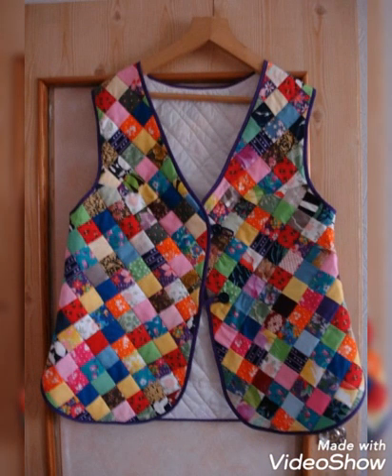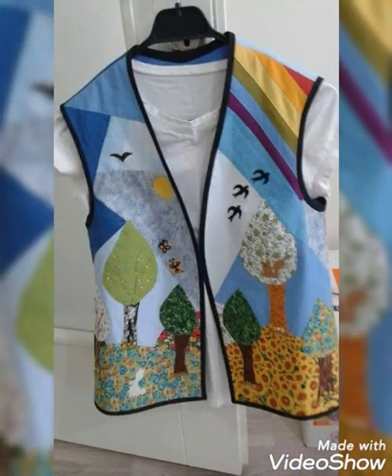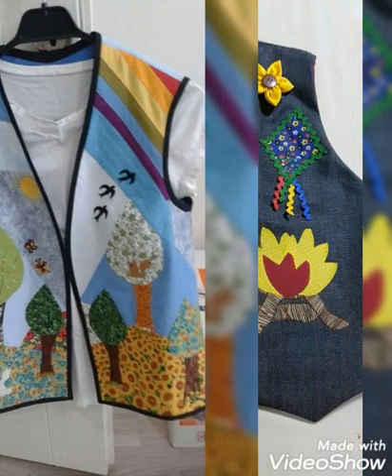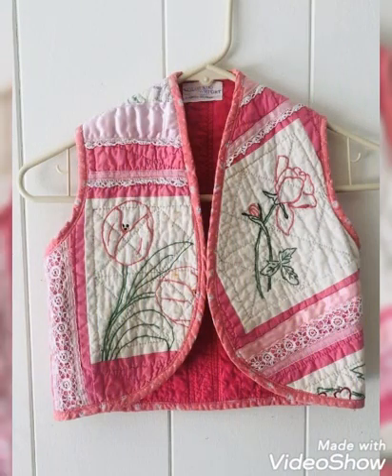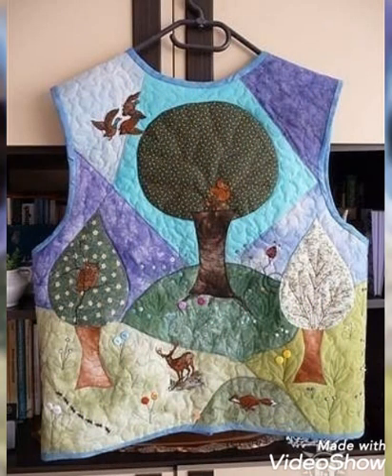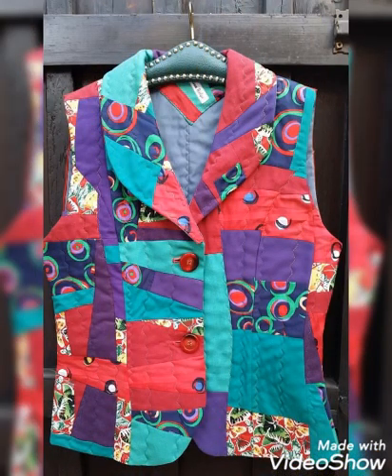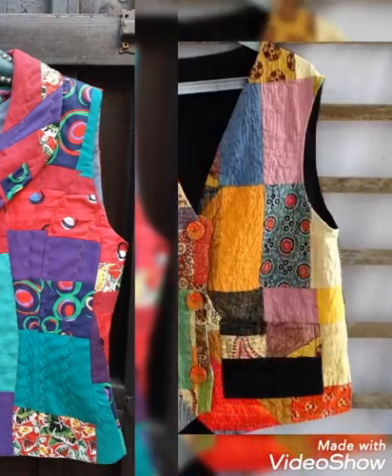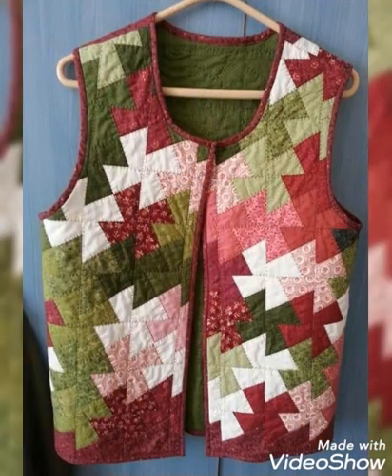🌺DIY handmade quilted patchwork jacket design by pop up fashion 💥